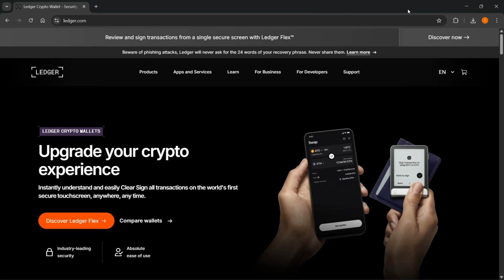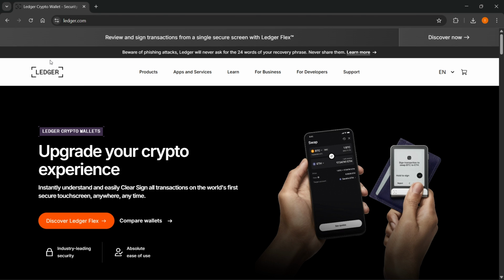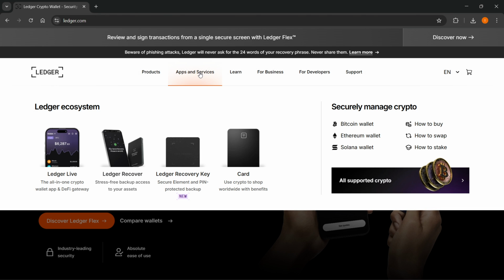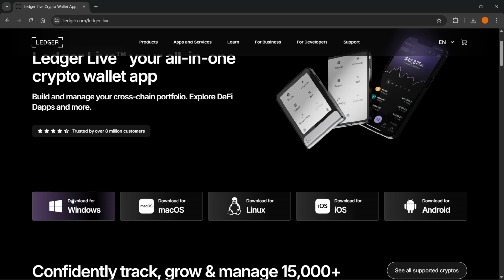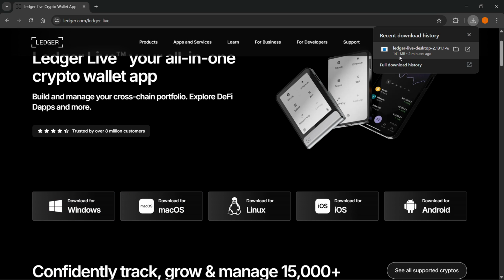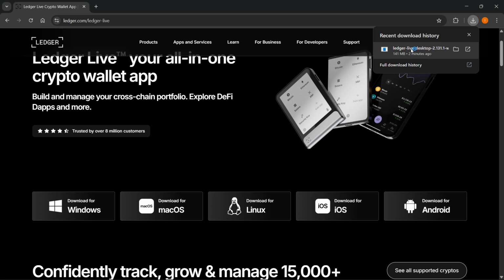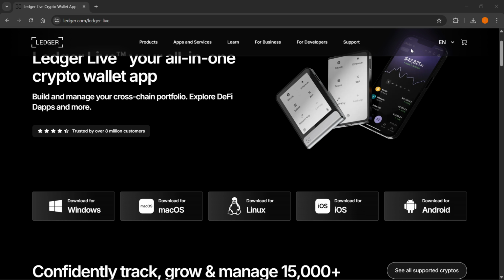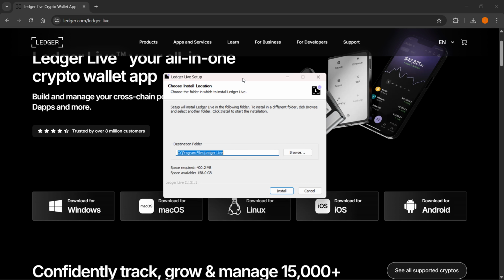How To INSTALL Ledger Live On Laptop (Step By Step) 2026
In this video, you'll learn how to install Ledger Live on your laptop. This step-by-step guide shows how to download, install, and set up Ledger Live for managing your Ledger Nano X or Nano S. Follow along to get Ledger Live running on your Windows, Mac, or Linux laptop in 2026.